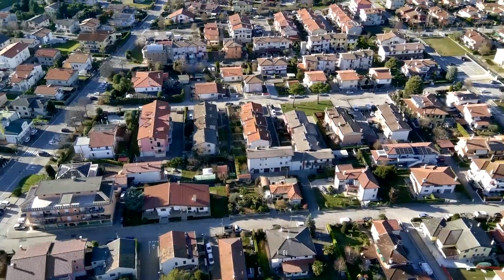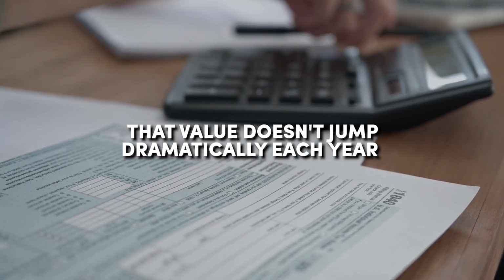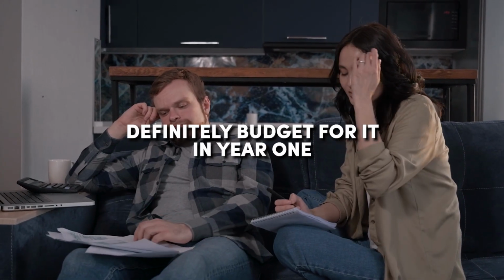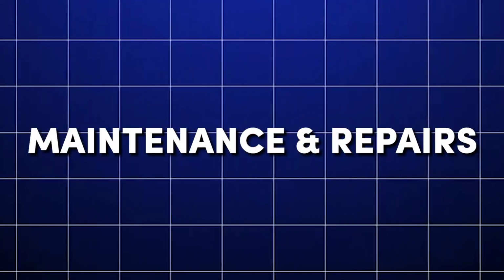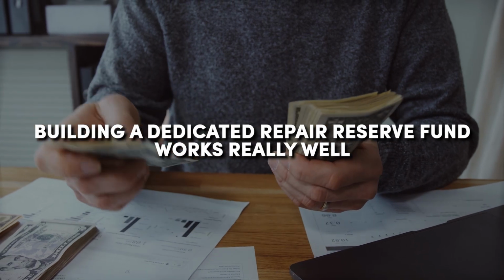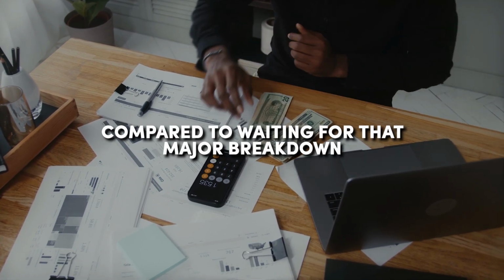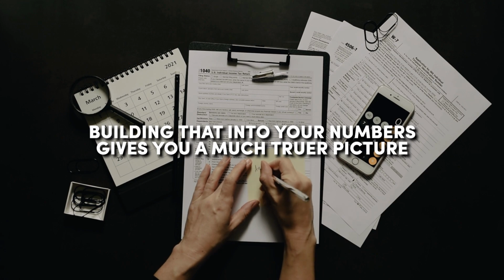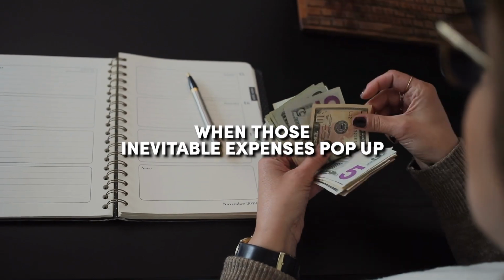Are You REALLY Making Money on CA Rentals? 🤔 Costs Landlords Ignore!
Are you a California rental owner? That rent check may feel good, but are you truly PROFITING?

In this video, we break down the full picture:
✅ Property tax & stunning “supplemental” surprises
✅ Soaring insurance costs in wildfire-prone areas
✅ Real repair & maintenance shocks + why the “50% rule” fails
✅ Vacancy loss & how to budget for turnover
✅ HOA, utilities, pest control… every expense that erodes profit

 Grab your FREE Essential Guide to learn more, LINK is in our BIO. 🔗

👇 Join the conversation:
🗣️ Comment your biggest landlord surprise

— Jeremy Higgins | CA DRE #02303148